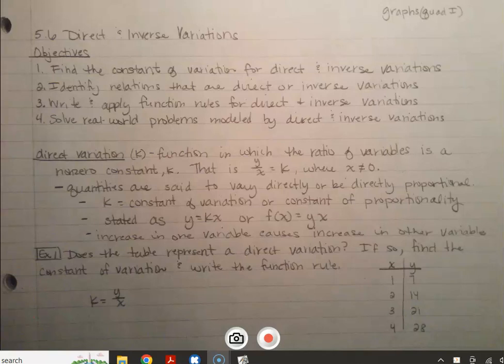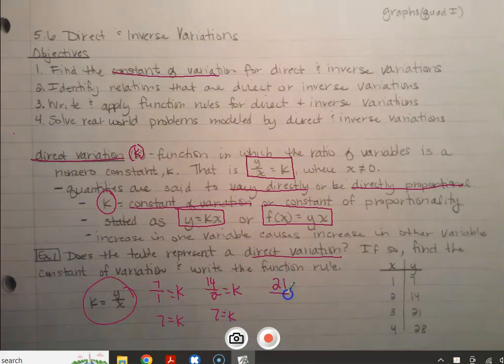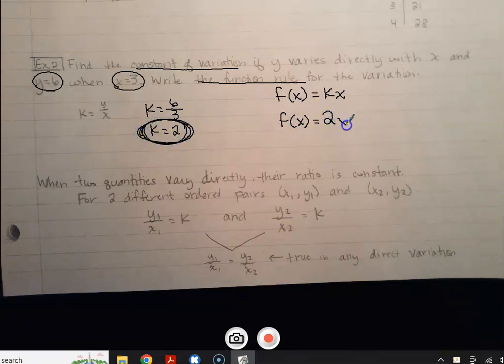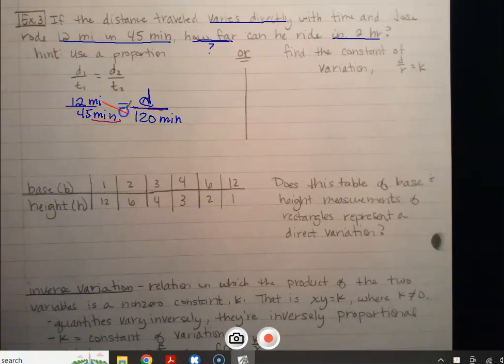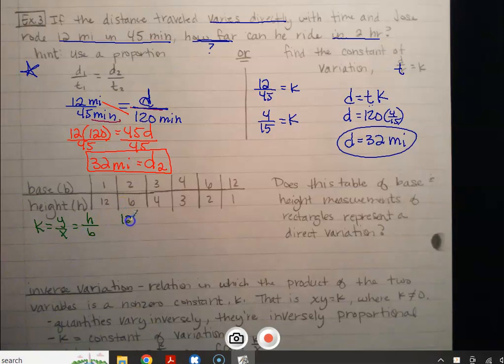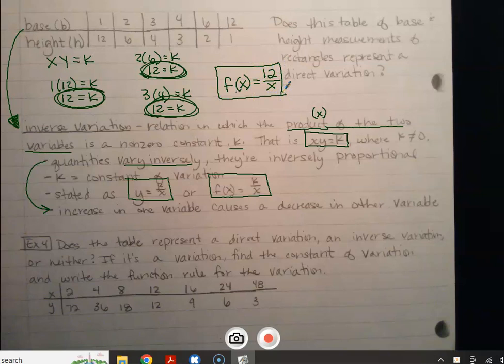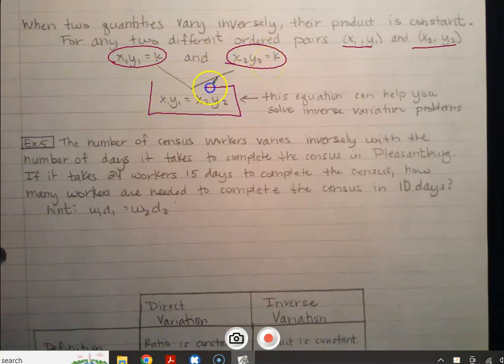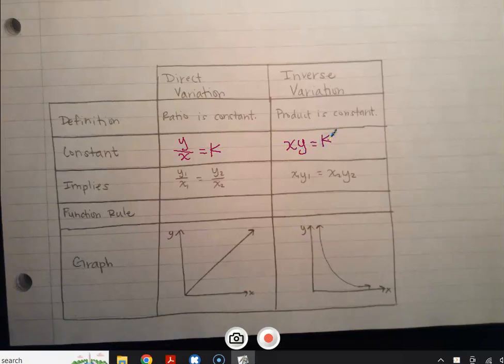A1 5.6 Direct and Inverse Variations